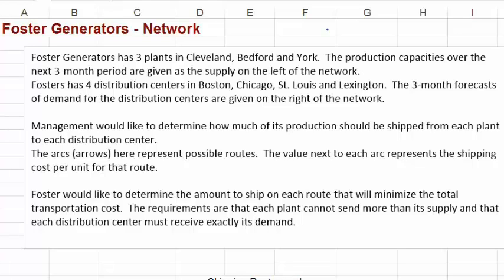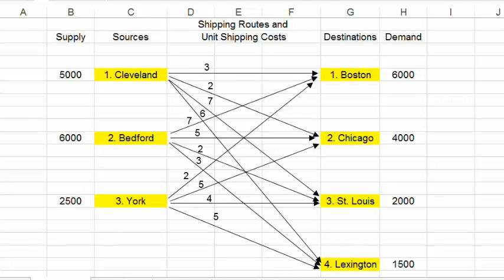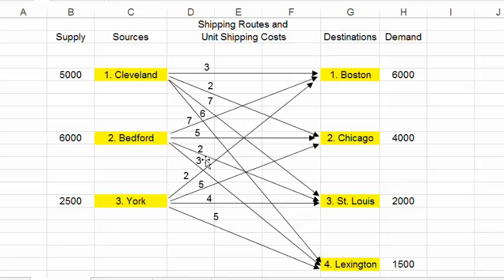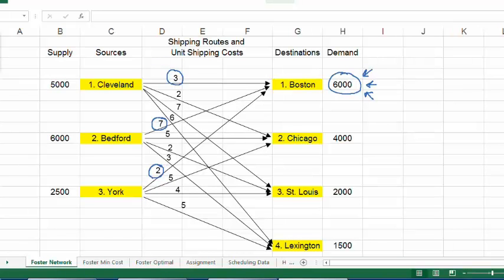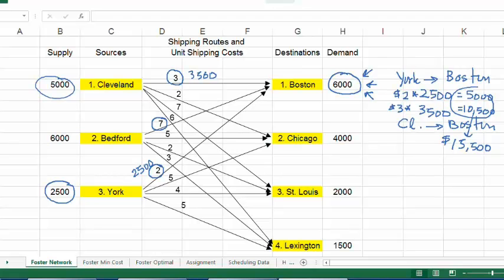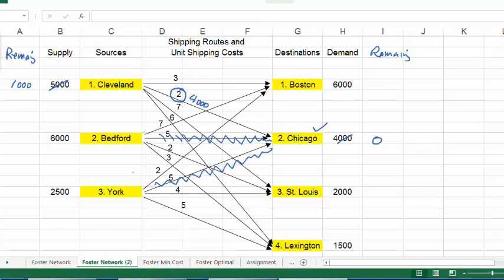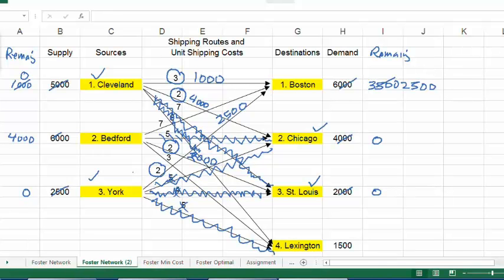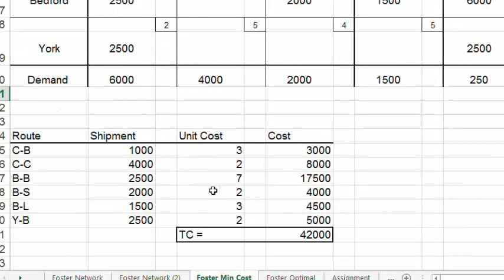Foster1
0:00 Introduction
7:03 Simple case - one destination
11:10 All destinations